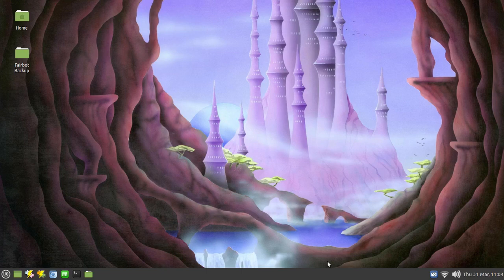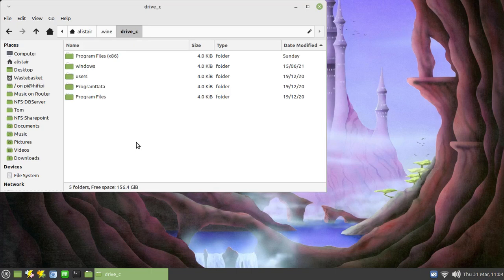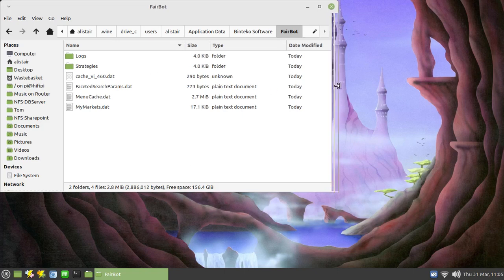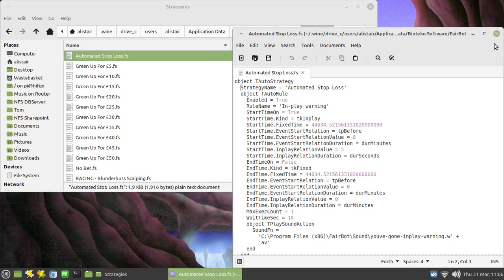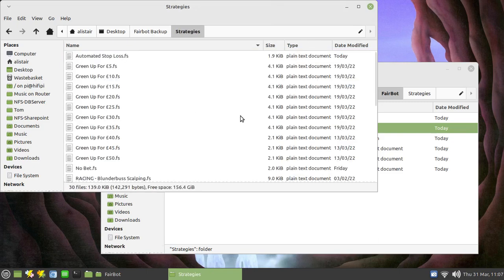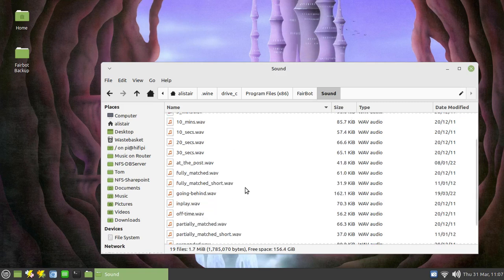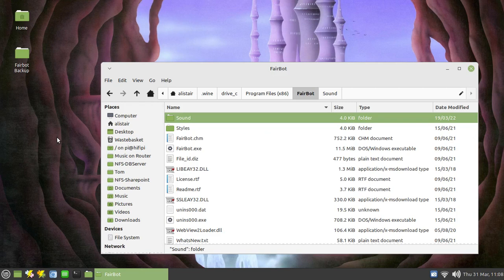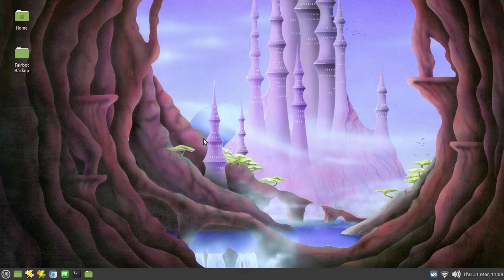Backing Up Fairbot Automated Stratgeies And Sound Files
Shows you were Fairbot automated strategies and sound files are stored so you can back them up.